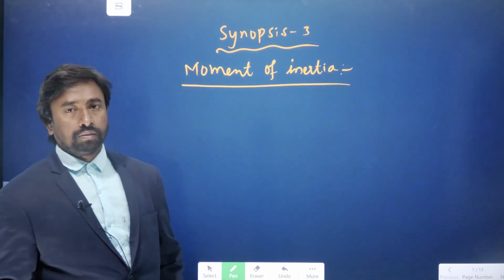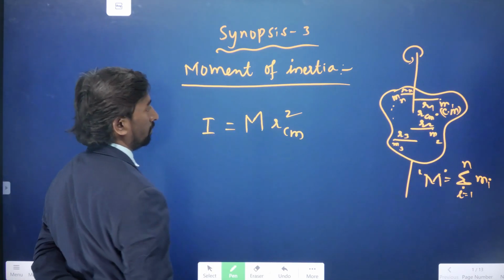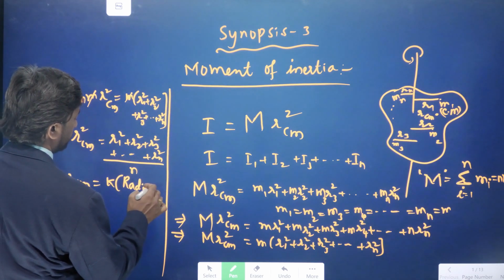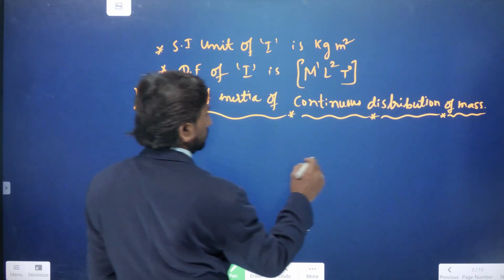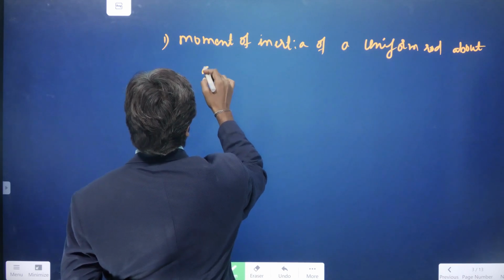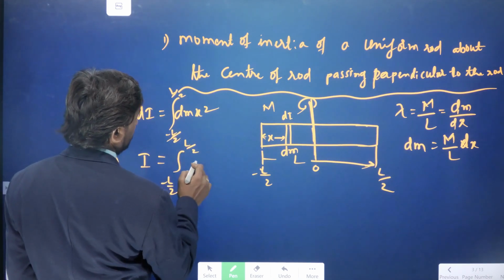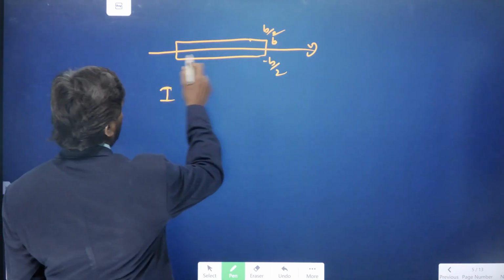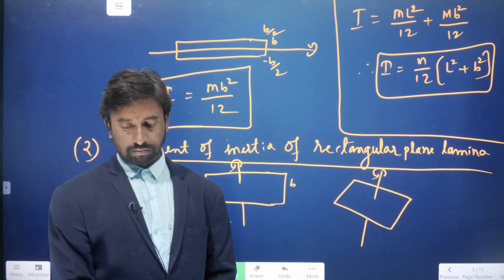IIT GRADE 9 PHYSICS MOMENT OF INERTIA